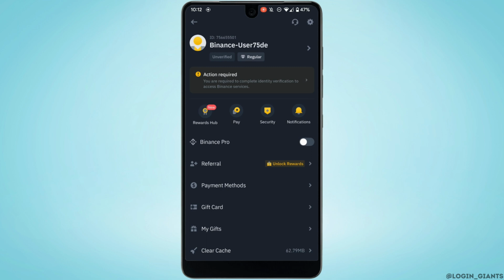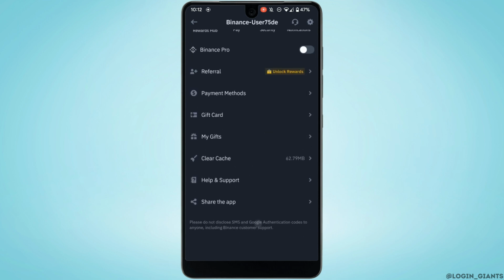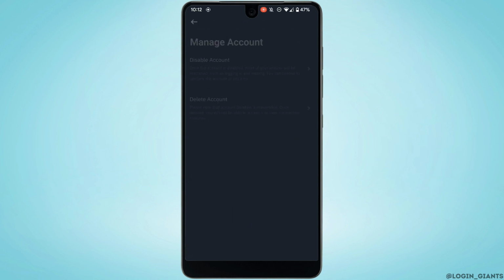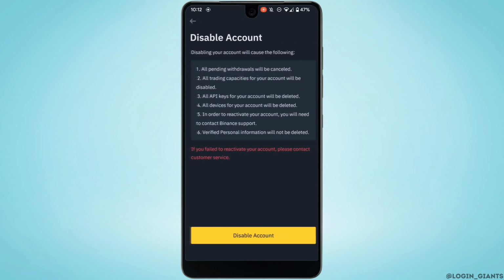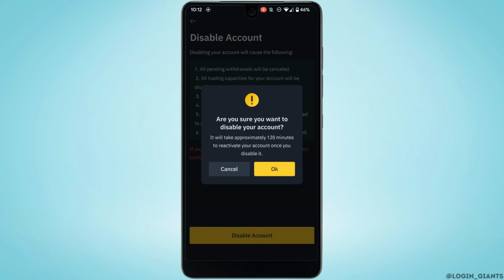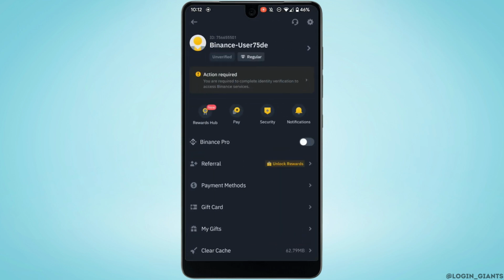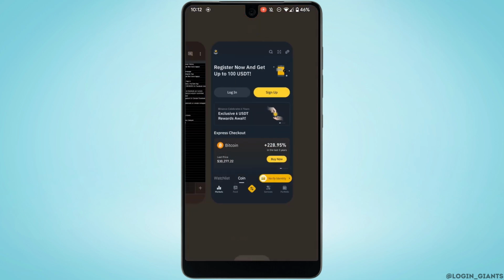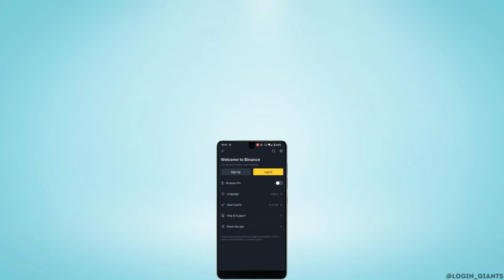Binance Logout 2023 | Binance App Log Out Help | Binance Account Sign Out Tutorial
Worried about logging out of your Binance account on the Binance app in 2023? Don't fret! We've got your back with this comprehensive tutorial on how to perform a smooth Binance logout.

📚👨‍💻 Whether you're a seasoned trader or a newcomer to the crypto world, knowing how to log out of your Binance account securely is essential. In this tutorial, we'll guide you step-by-step through the Binance app logout process, ensuring that your account remains protected.

00:00 Intro
00:04 How to logout on Binance

With the growing importance of cybersecurity and data protection, safeguarding your Binance account is paramount. Follow our tutorial and gain the knowledge you need to sign out of your Binance account with confidence.